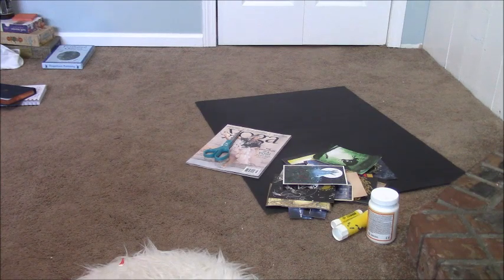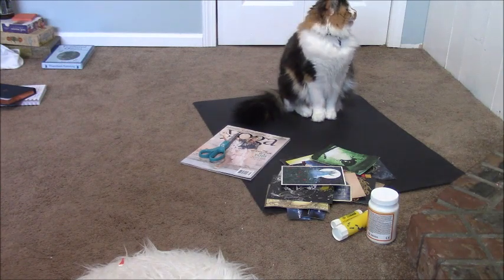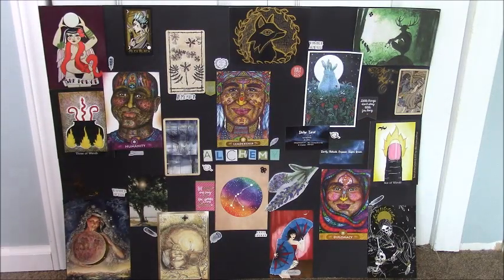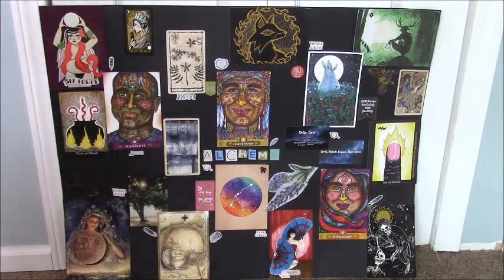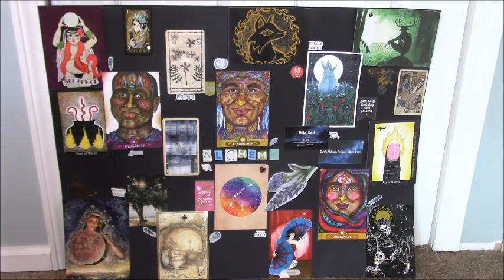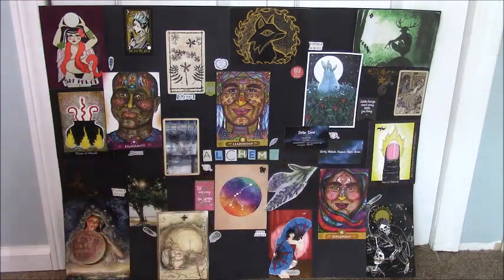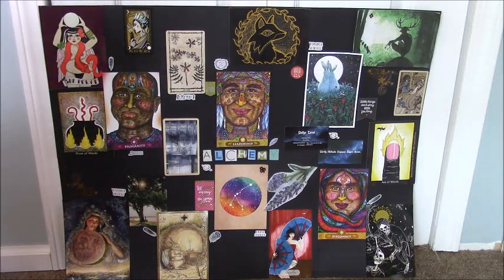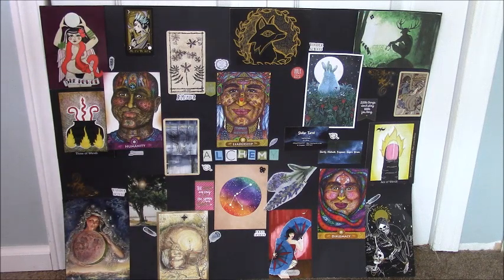231. Witchcrafting Wednesday | Create a Vision Board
Hey everyone! Here's the Witchcrafting Wednesday video for the month of January! I like to make vision boards for the year quite often, and this year was no exception! You can make yours as colorful as you want, or as dark and muted as you like too. Second-hand stores and bookshops are great places to find old magazines for cutting pictures out of, as are old calendars, witchy books you don't like, and of course printing images off Google.

As always, if you do the craft, please share your images on Instagram or Facebook, and tag me in them so I can see!

Free e-zine of tarot spreads for witches upon signing up!

2 Tarot Cards in 10 Minutes | Queen of Swords and 8 of Wands, Tarot Card meanings for newbies!"